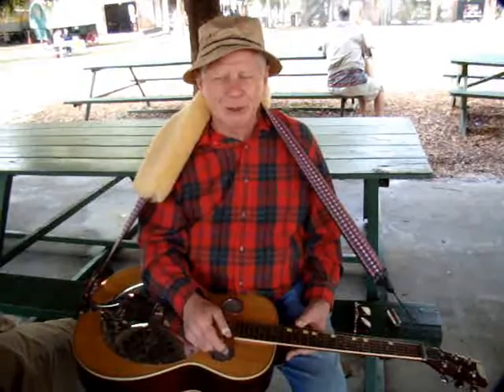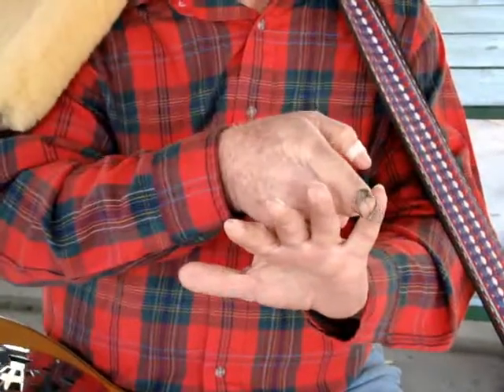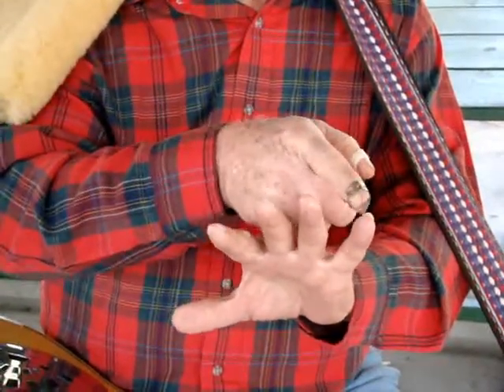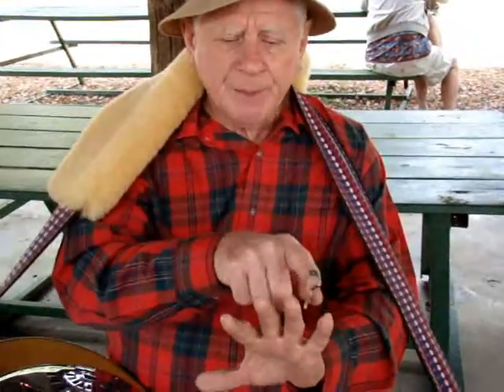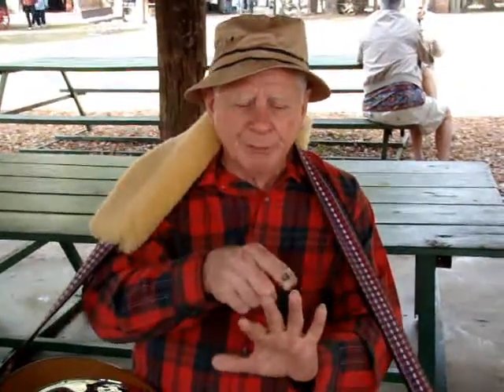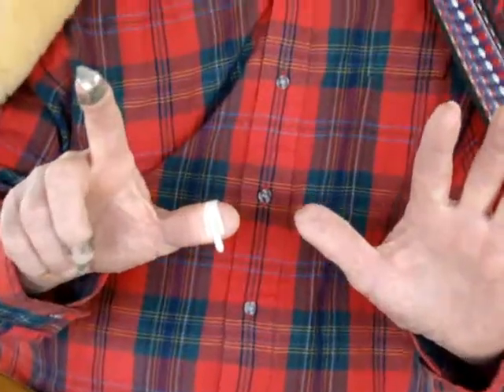Nashville Number System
Ed Rose shares the Nashville Number System for all aspiring musicians.